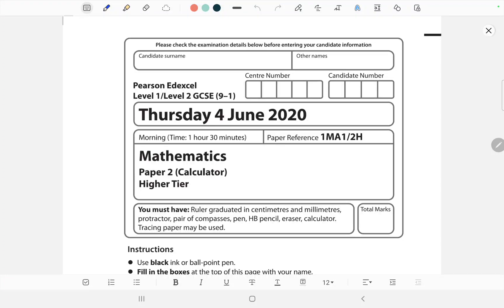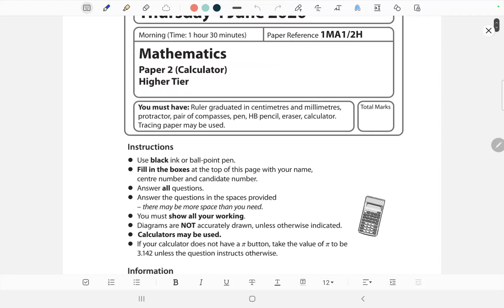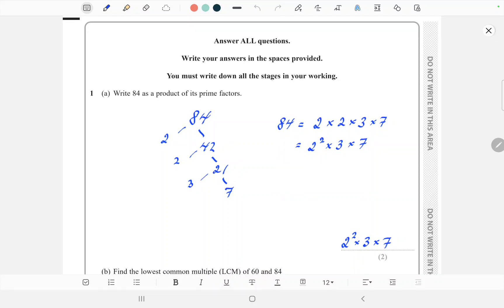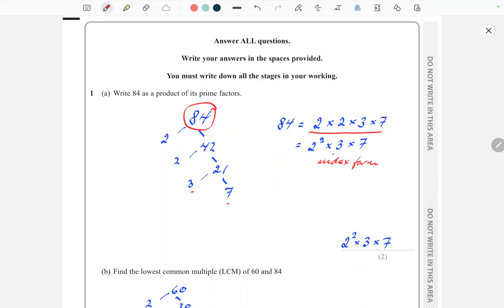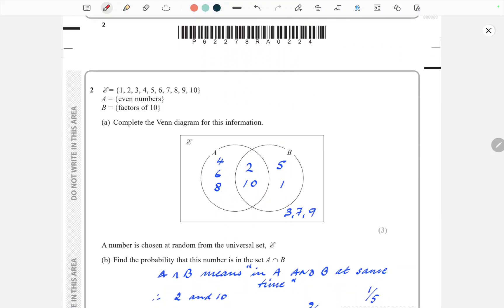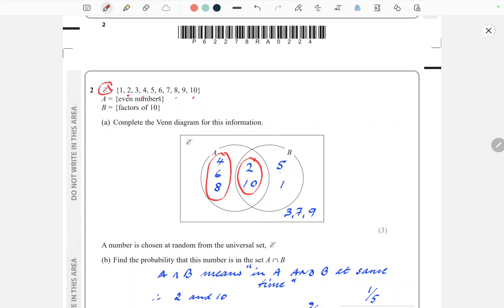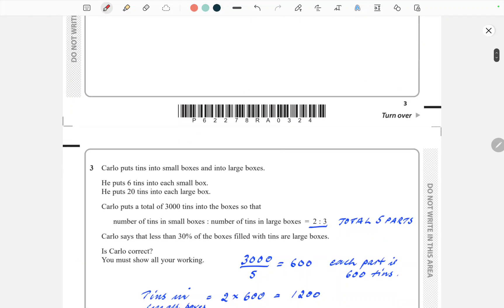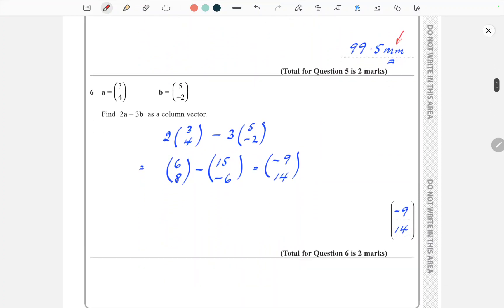Edexcel GCSE Maths Paper 2 REVISION - June 2020 - Full Workthrough & Solutions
This is a complete walkthrough and solutions for the Edexcel June 2020 maths paper 2 that was created but never sat by students. Every question and its related topic is fully explained with the relevant theory.

If you found this useful, please consider subscribing and switching on notifications as I'll be uploading more videos like this for both maths and the sciences over the next few days.